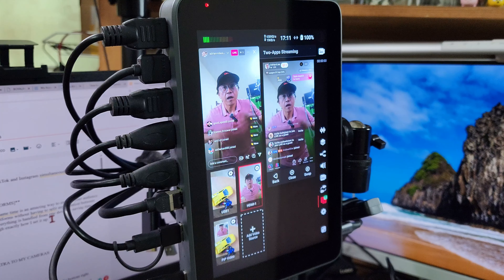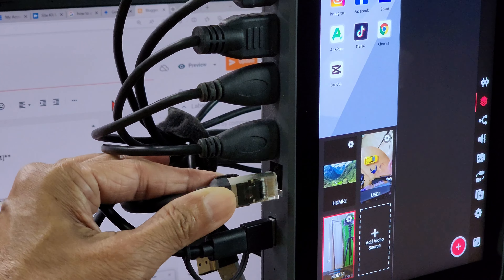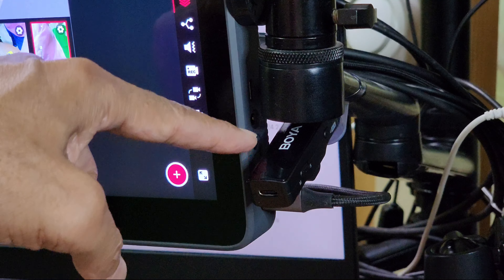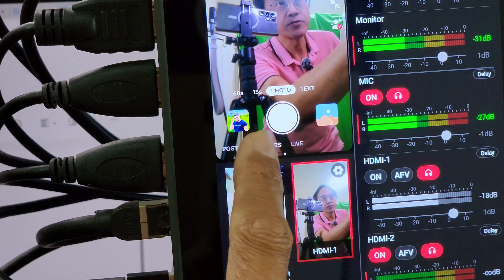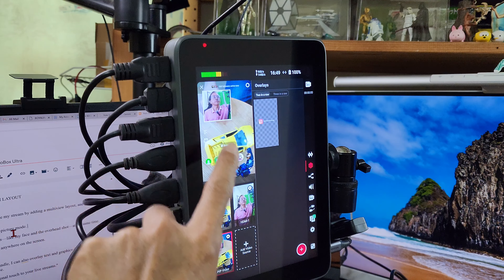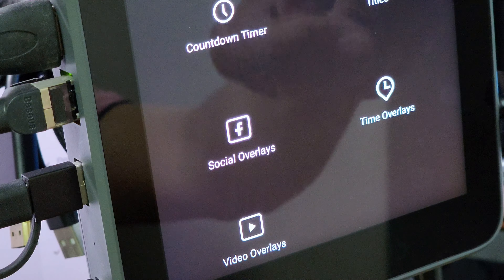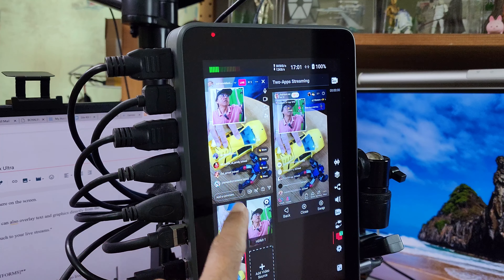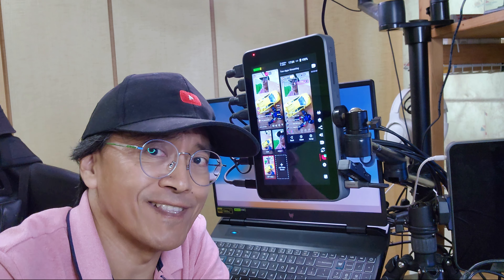How I Go Live on Tiktok and Instagram at The Same Time Using the Yolobox Ultra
Here's how I go live on TikTok and Instagram at the SAME TIME using the Yolobox Ultra! In this video, I walk you through the process, from setting up the Yolobox Ultra to customizing the stream and engaging with the audience on both platforms.

I will cover:

0:00 Configuring the Yolobox Ultra for vertical streaming
0:29 Connecting the camera, webcam, and microphone to the Yolobox Ultra
0:55 Selecting TikTok and Instagram as the streaming platforms
1:29 Adding a multi-view layout and graphic overlays to the stream
2:04 Going live and interacting with the audience on both platforms

Gear List:
- Yolobox Ultra...
- Mirrorless Camera: Samsung NX500... obsolete
- Webcam: OBSBOT Tiny 2...
- Wireless Mic: BoyaLink...
- Micro HDMI to HDMI cable for camera input...
- Ethernet Cable...
- 100W USB-C charging cable for Yolobox Ultra...
- 100W USB-C charger for Yolobox Ultra...
- Live Streaming Stand...

Whether you're a content creator, influencer, or business owner, this video will show you how to maximize your reach and engagement with simultaneous live streaming.